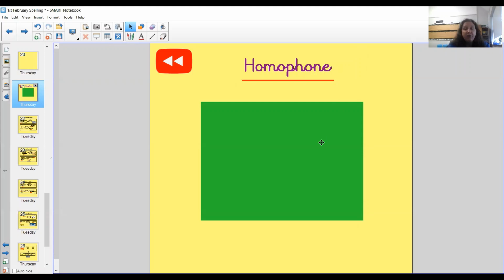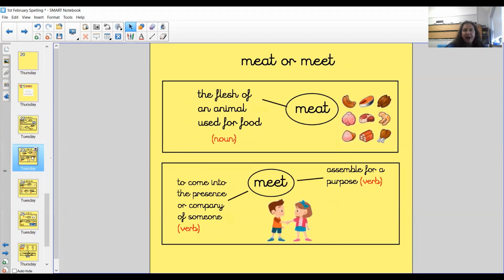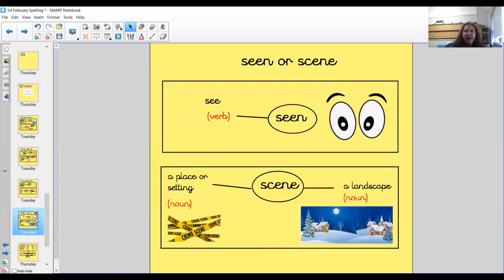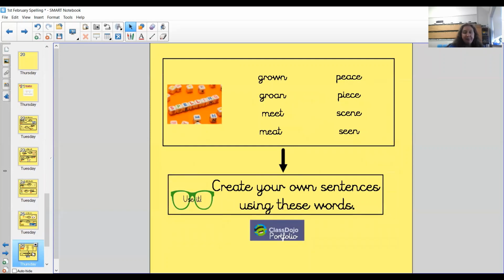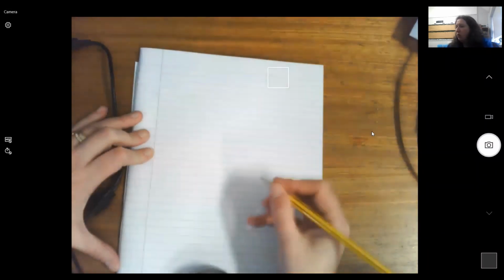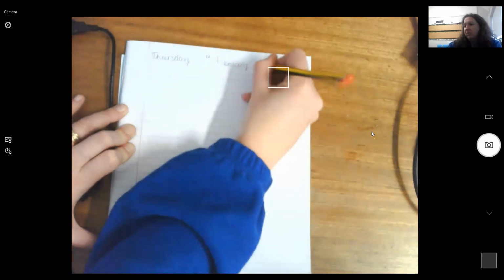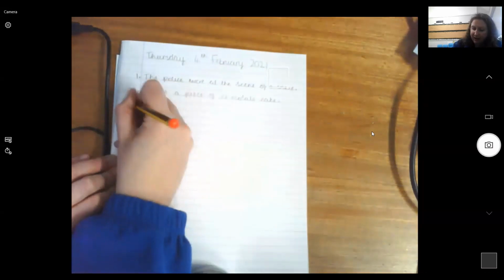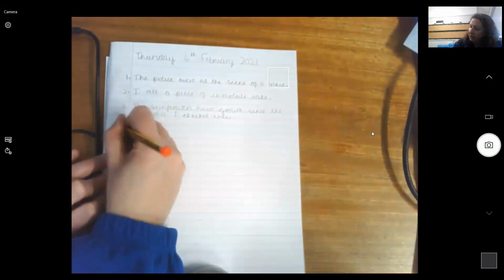Thursday 4th February 2021 Spelling